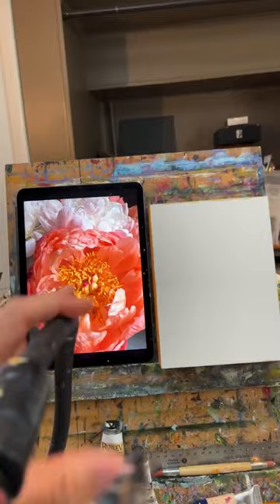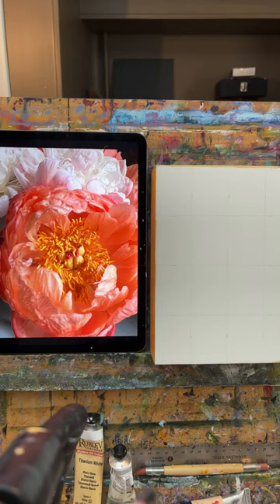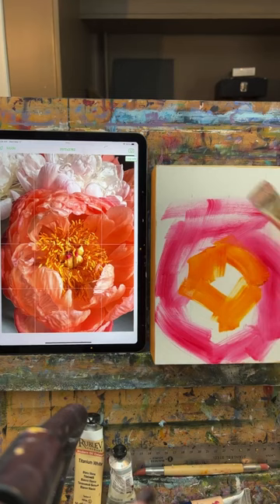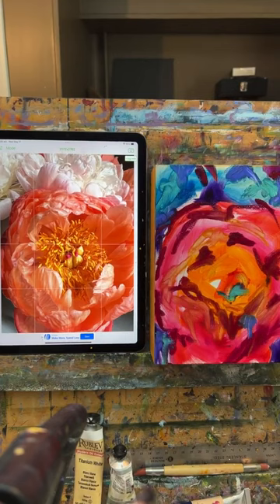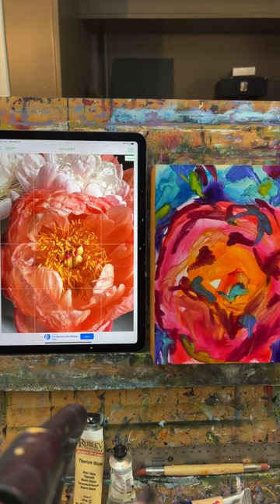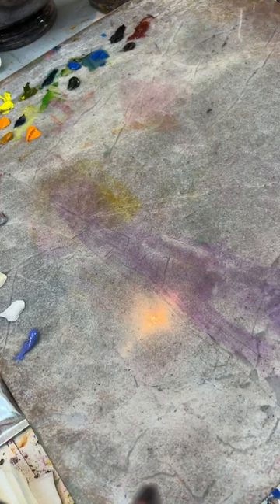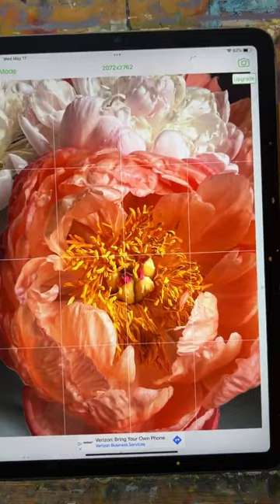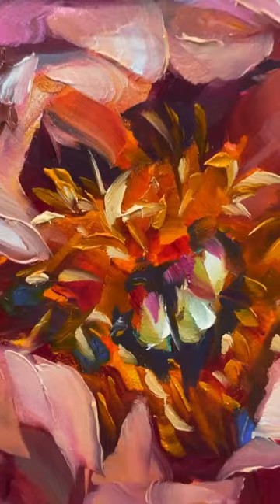Peony oil painting demo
This peony oil painting demonstration was fun from the beginning, through the messy middle all the way to the finished painting. It was a challenging one, I'll admit, but I love the way it turned out!